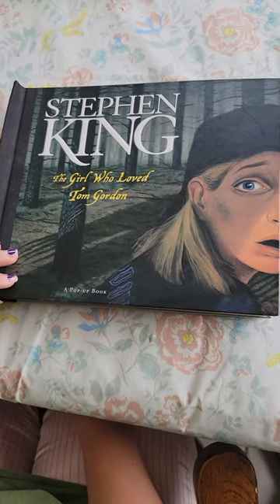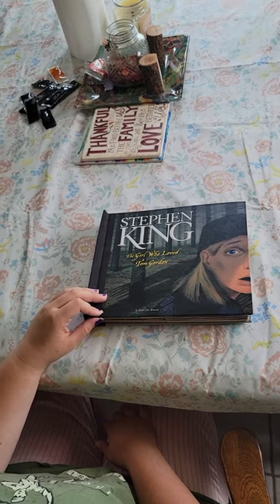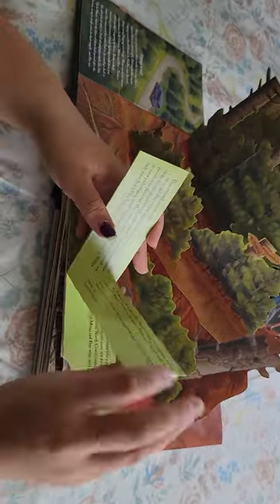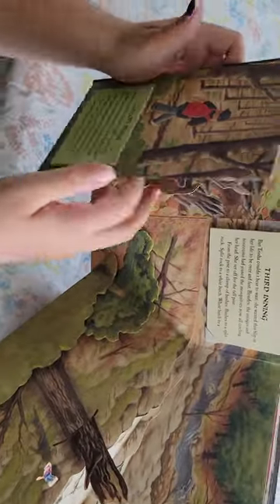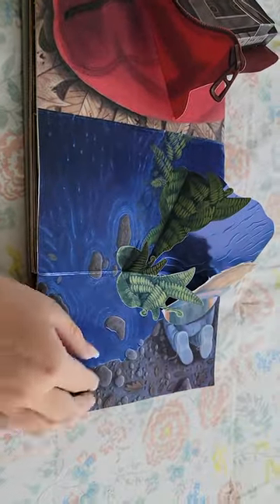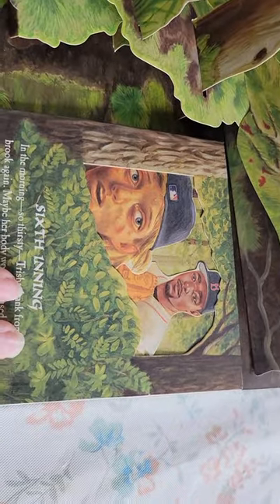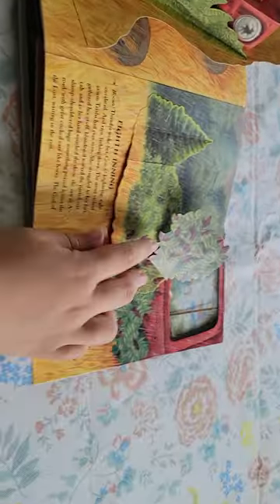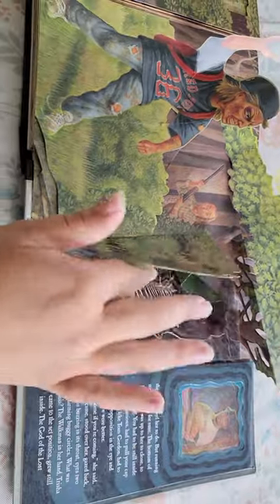The Girl Who Loved Tom Gordon pop-up book flip through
the dotter with a flip through

The Girl Who Loved Tom Gordon by Stephen King pop-up book

tagging @WickedPluto for her interest